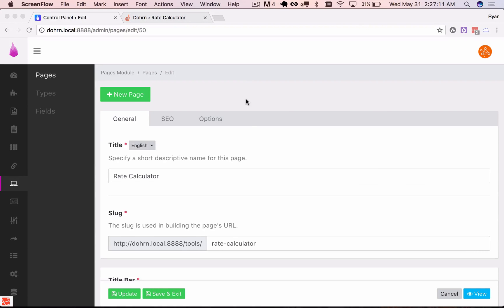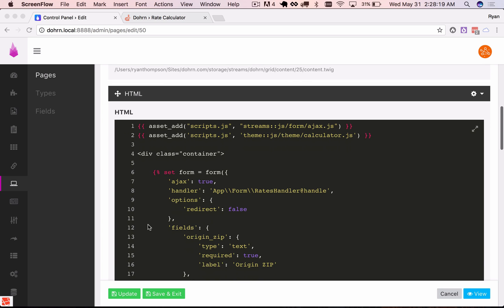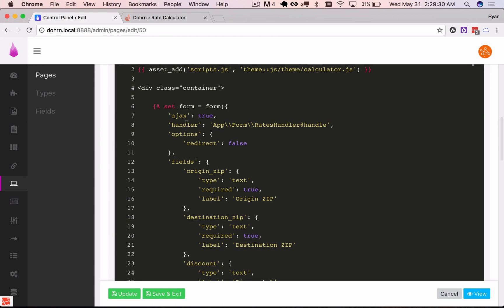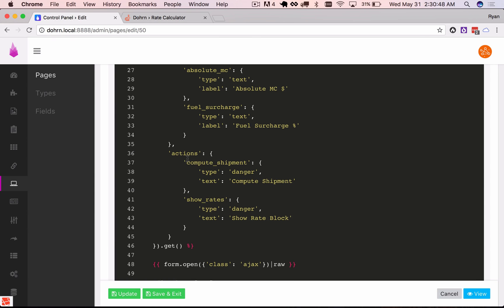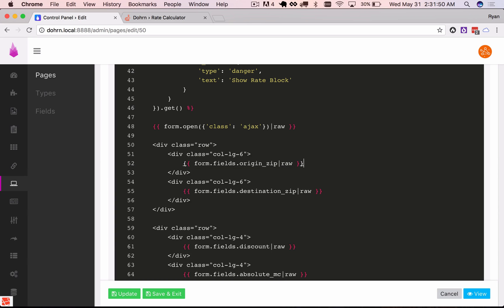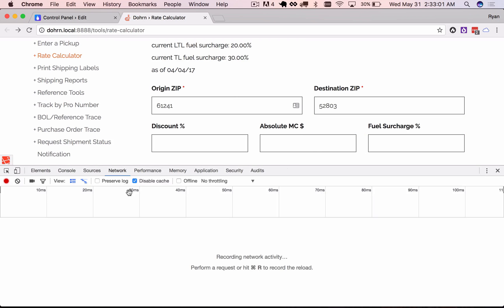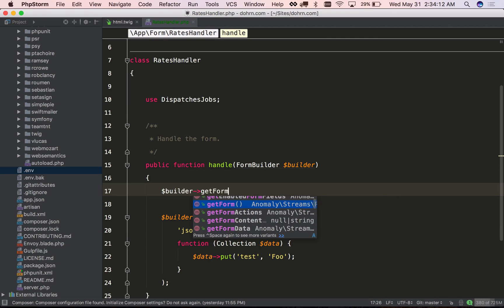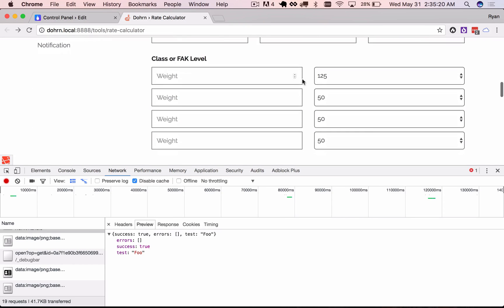Defining Custom Ajax Forms in Twig (Part 1)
This video shows you how to define a custom ajax form in Twig using form builders in PyroCMS.